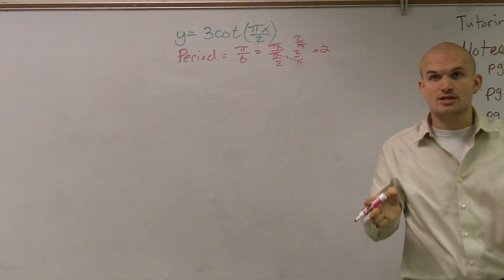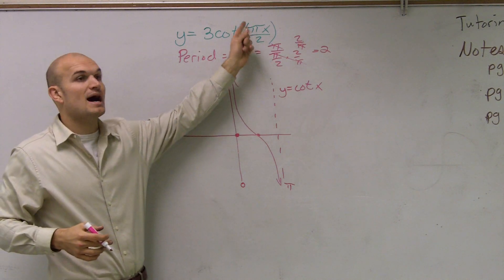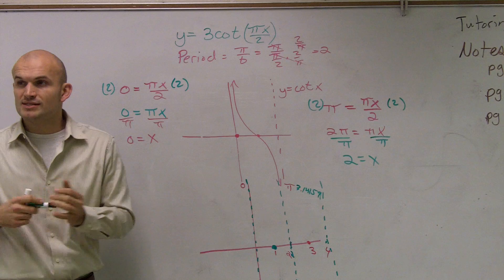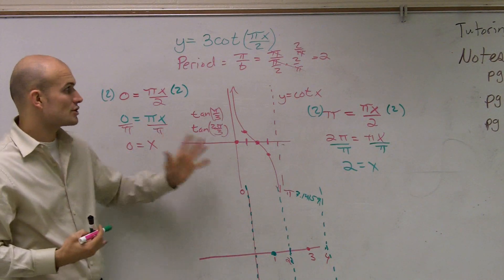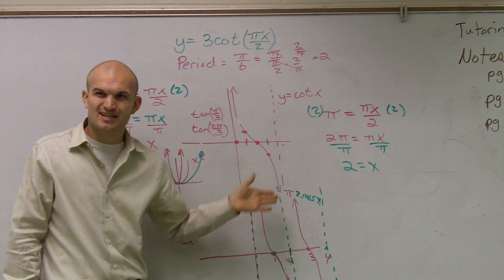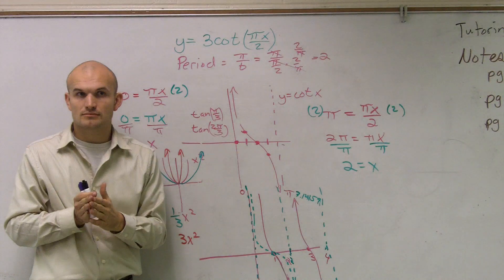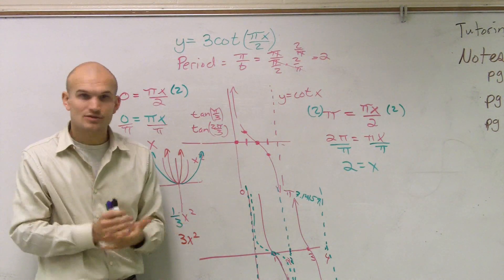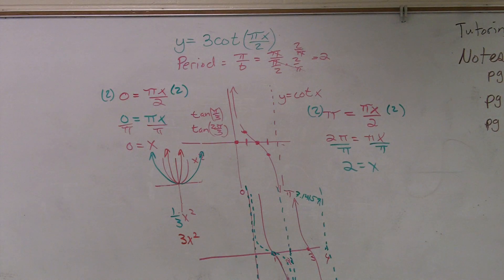Graphing the Cotangent Function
👉 Learn how to graph a cotangent function. To graph a cotangent function, we first determine the period (the distance/time for a complete oscillation), the phase shift (the horizontal shift from the parent function), the vertical shift (the vertical shift from the parent function) and the asymptotes (the two vertical lines which the graph does not touch). After we have obtained these features, we plot the points on the graph and graph accordingly using the graph of the parent function.